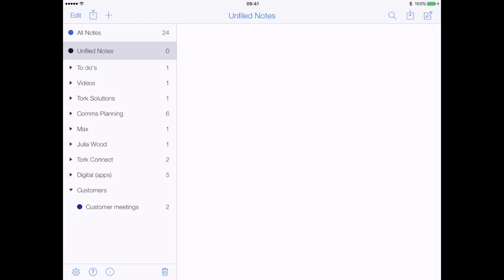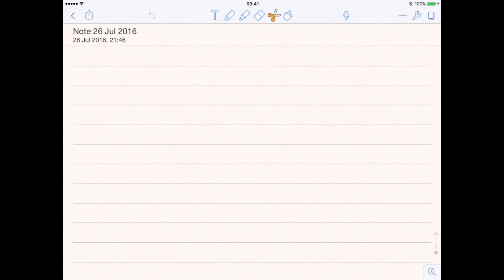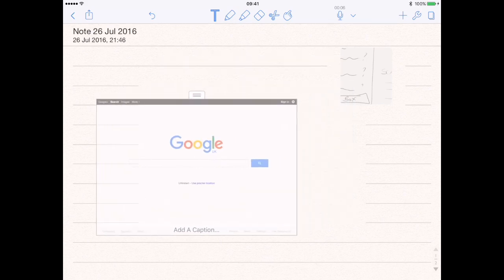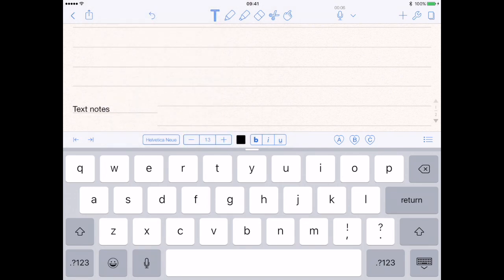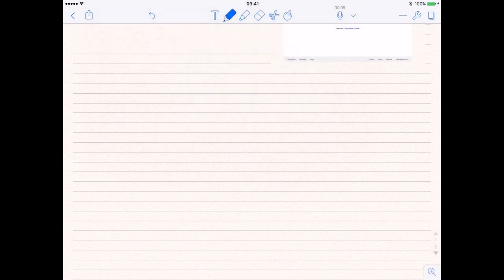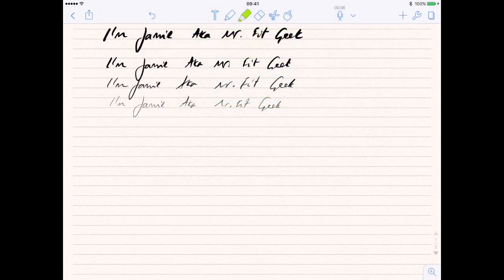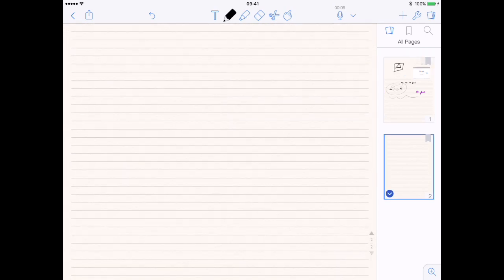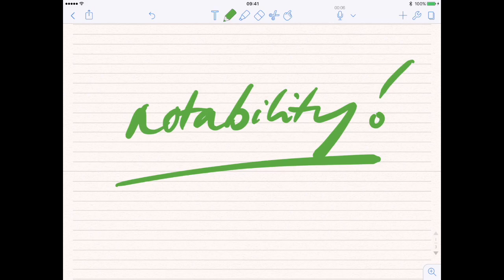Notability - best note taking app - review for iPad pro 9.7"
This is my full review for Notability, the best taking note app for the iPad - especially if you are using an Apple Pencil.

I have done some previous videos that have included first impressions, but thins my full demo and review. Hope you enjoy! Let me know any questions in the comments.

For previous ipad related videos check out my Apple Pencil review here...

...and my very first impressions of the pencil and note taking, here...

Of course, if you like, please do let me know! And add any comments in the comments section if you have any questions at all!

Thanks!

Music created in Garageband

Notability available from Gingerlabs